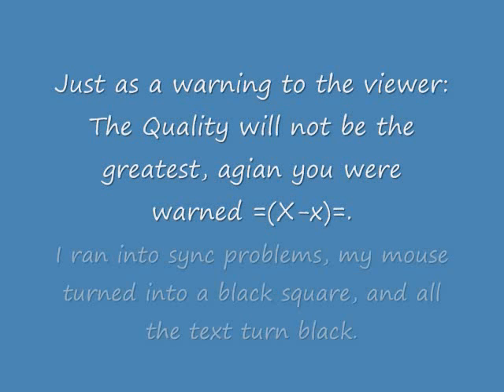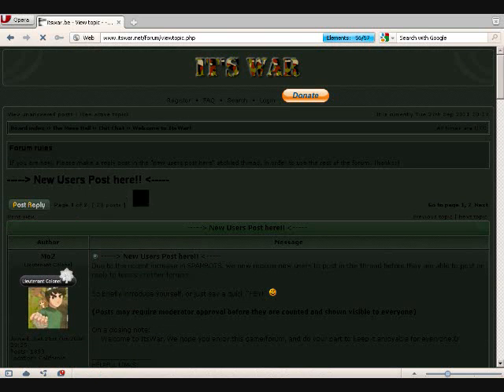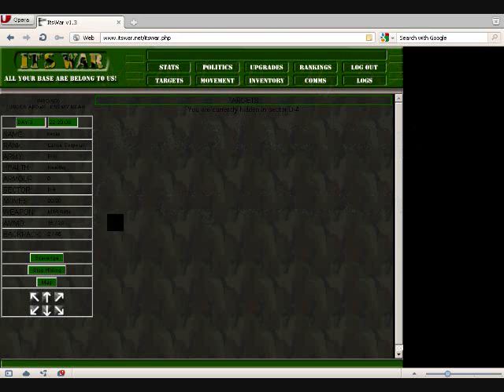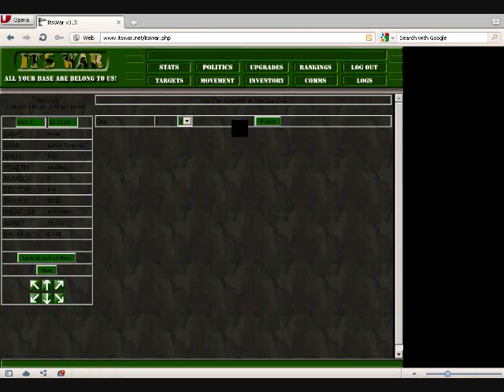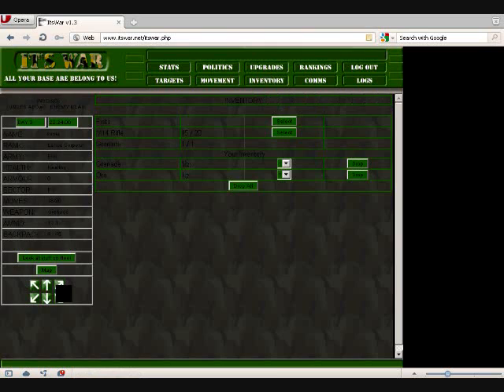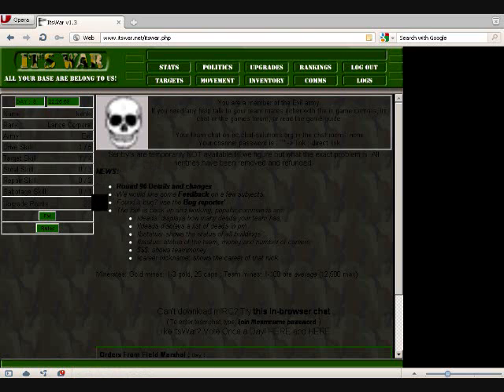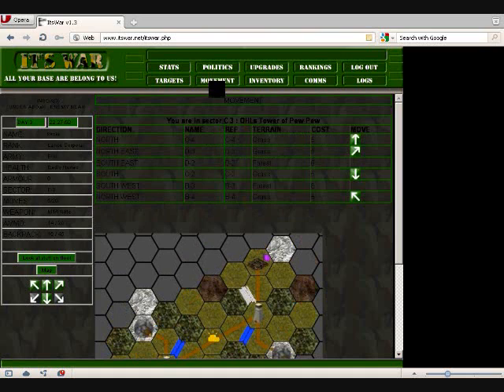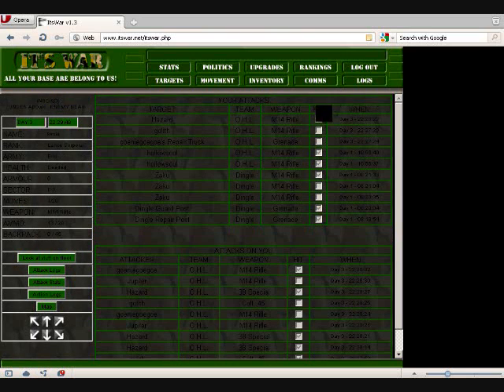How to Play Itswar (Part 1 - Setup an account and HUD)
How to set up your account + what "Most" of the screens and shiney buttons mean. Just follow the big black square and you should have a fair idea. This isn't gonna look perfect but I am using the tools I got at the present time so please forgive me here.

By the By this game company is looking for "Coders" ie: people who know java script and xml as well as other stuff. So if you wanna brush up that ole resume, giver a whorl. Contact Mukke in the forums about it using the PM feature. Its a free and volunteer basis game, but still I'd at least think it counts as job experience somewhere I suppose.